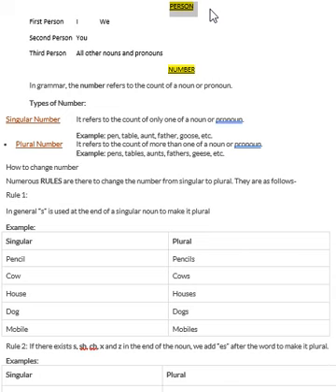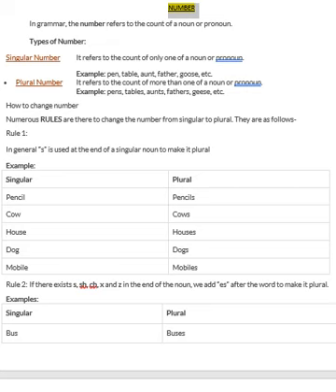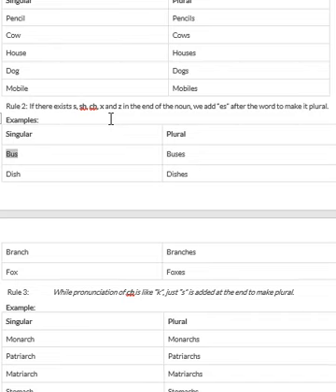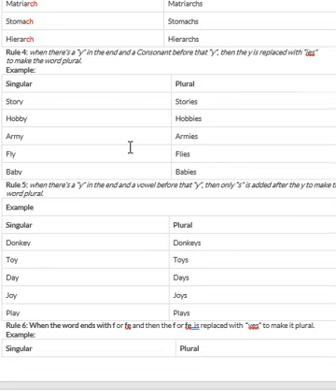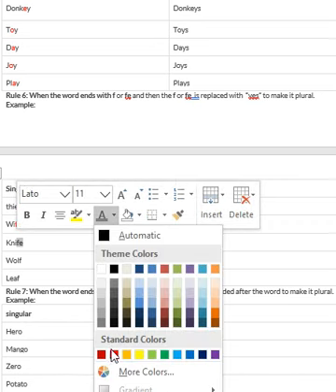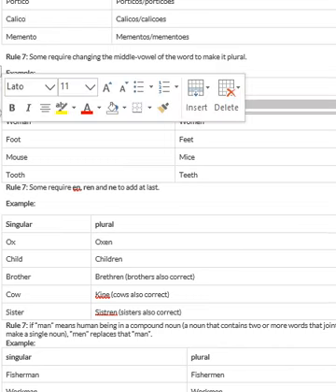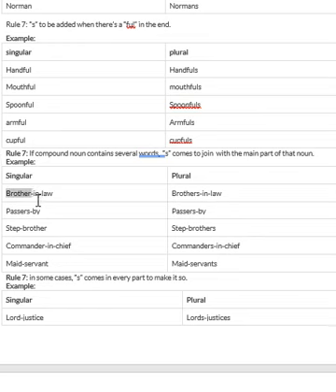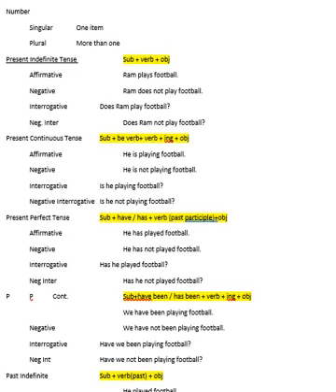English Grammar Class- part 2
Person and Number